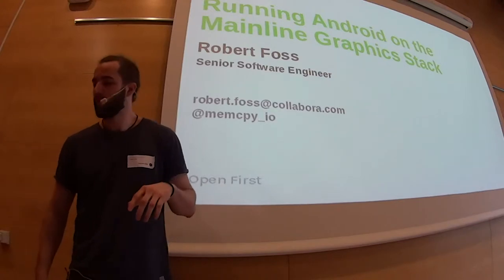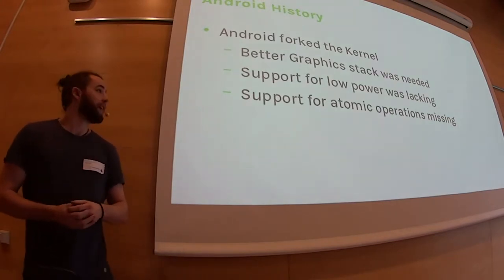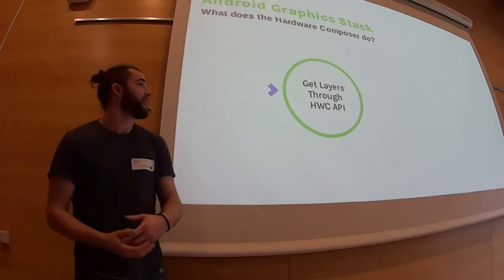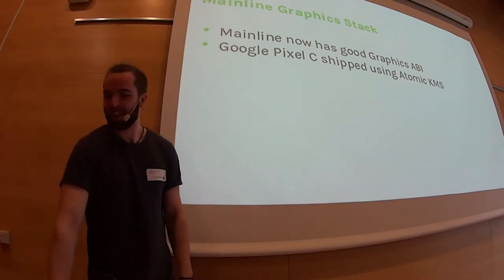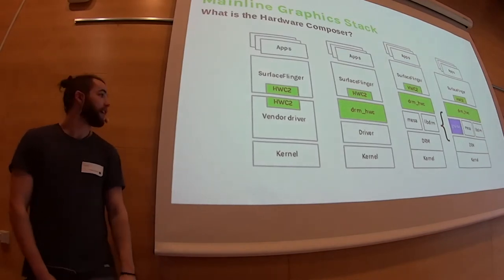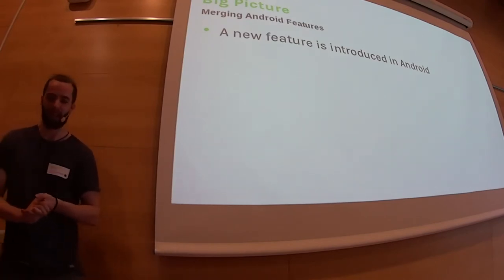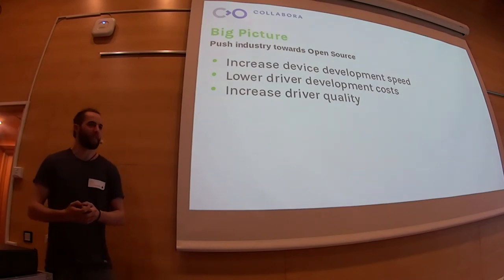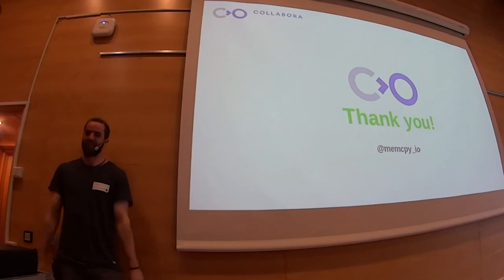Running Android on the Mainline Graphics Stack - Robert Foss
Finally, it is possible to run Android on top of mainline Graphics! The recent addition of DRM Atomic Modesetting and Explicit Synchronization to the kernel paved the way, albeit some changes to the Android userspace were necessary.

The Android graphics stack is built on a abstraction layer, thus drm_hwcomposer - a component to connect this abstraction layer to the mainline DRM API - was created.

Moreover, changes to MESA and the abstraction layer itself were also needed for a full conversion to mainline.

This talk will cover recent developments in the area which enabled Qualcomm, i.MX and Intel based platforms to run Android using the mainline graphics stack.

Robert Foss is a Linux graphic stack contributor and Software Engineer at Collabora, and has worked in number of areas including Android, drm_hwcomposer, MESA, Linux DRM and Intel GPU Tools. He holds a MSc in Computer Science and Engineering from the Technical University of Lund, Sweden. Previously he has spoken at Embedded Linux Conference Europe, Open Source Summit North America, Xorg Developers Conference and FOSDEM.